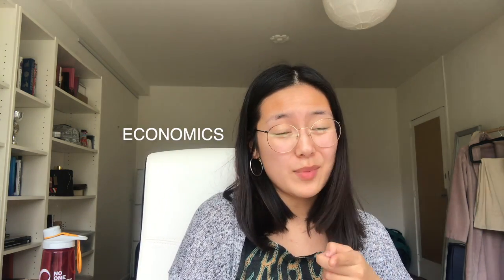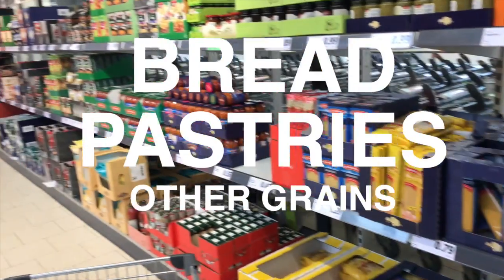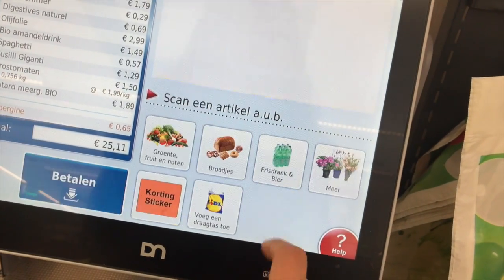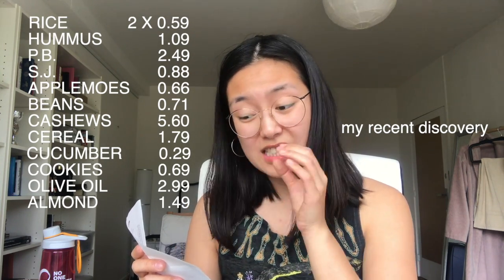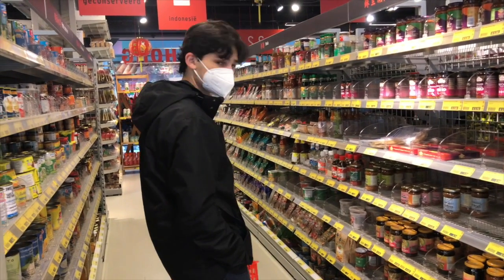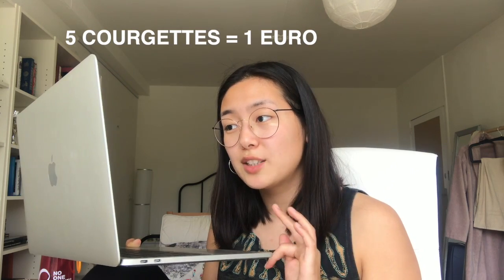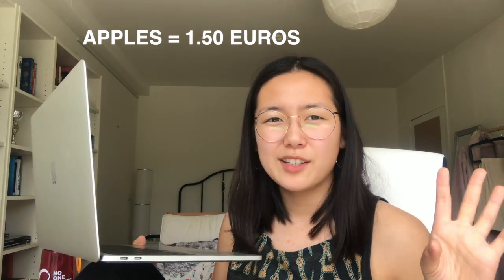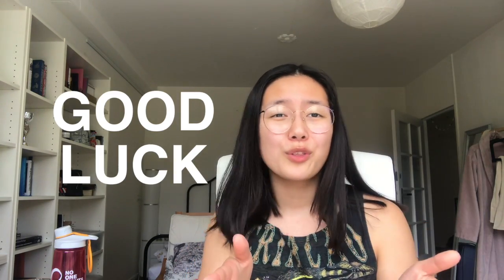WHAT I SPEND IN A WEEK *on groceries* (as a university student in Rotterdam, The Netherlands)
guten tag!
Today I talked about what I spent on my first week back to my student house!
For all you university students out there with a skinny budget, I hope these tips save you some money and spark the budgeting fire within you !!

hope you are all doing well and staying safe during this time xx

mentioned: Lidl, Blaak Markt, Wah Nam Hong Supermarkt, Kruidvat, Aldi, Albert Heijn
honorable mention: jumbo

LETS GET MORE FOLLOWERS THAN JESUS (hehe)

TIME STAMPS
0:00 intro
1:27 start

FAQ
How old are you? Born in 2001
Where do you live?  Rotterdam, The Netherlands
Where do you study? Erasmus School of Economics (Erasmus University Rotterdam)
Where are you from? Brazil